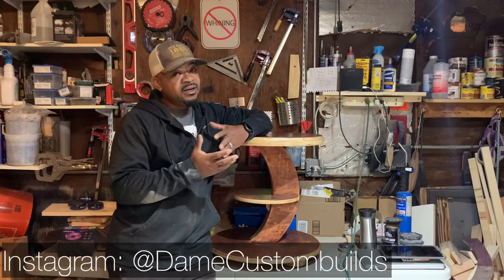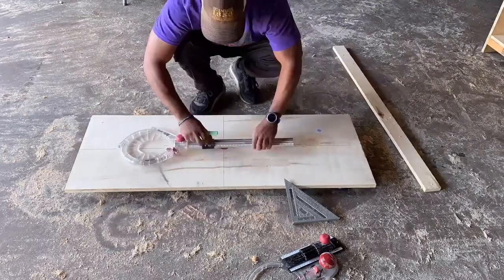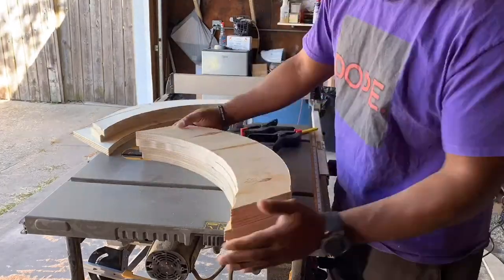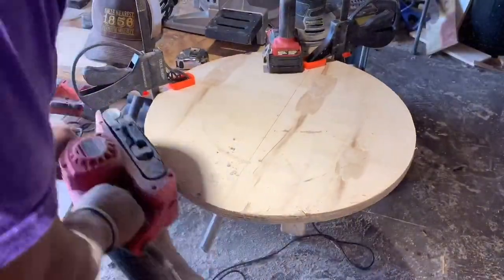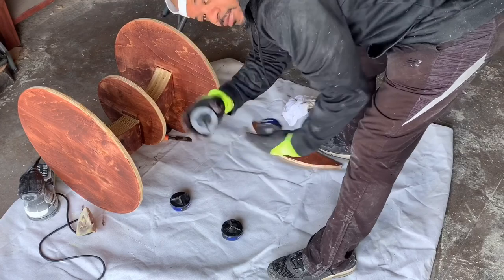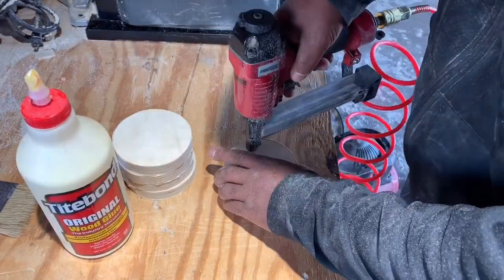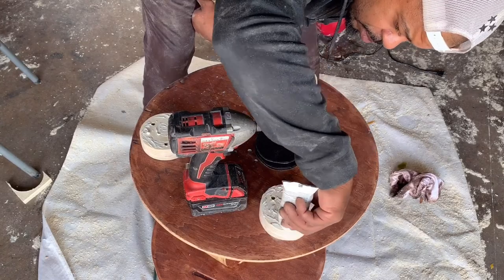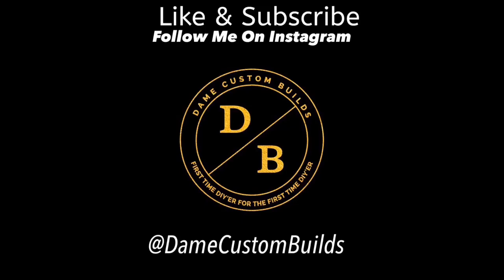DIY One Leg Round Coffee/End Table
This is an easy DIY on how I made a one leg round coffee/end table. The height is in between the two average heights, so it can be used either way.

Filim With:
IPhone XR 64GB

Tools Used:
Milwaukee M18 Impact Drill
Milwaukee M18 Drill
Tool Shop Miter Saw (Different one)
Mikita Orbital Sander
DeWalt Table Saw W/ Stand
Krieg Pocket Hole Jig
Avid Power 11Amp 2-HP Router

Woodworking Quick Clamps
Bench Cookies with Grip

Material Used:
Grip Fast 3" triple coated Deck Screws
Titebond Wood Glue
24"
Husky Digital Leveler
Pocket Hole Screws 1 1/4"
RoK
Hardware 14 Gauge Table Top Fasteners

Minwax gel Stain, Mahogany
Minwax Polyurethane, Clear Gloss
Furniture Felt Pads